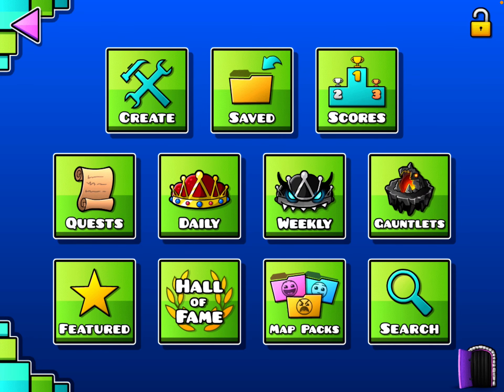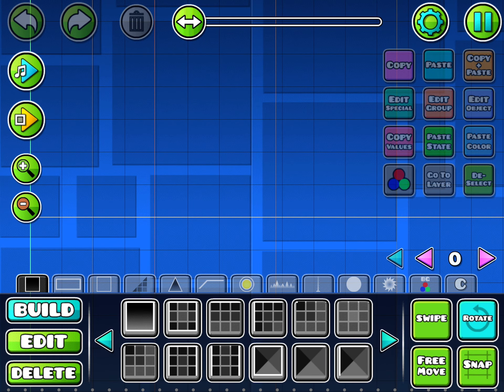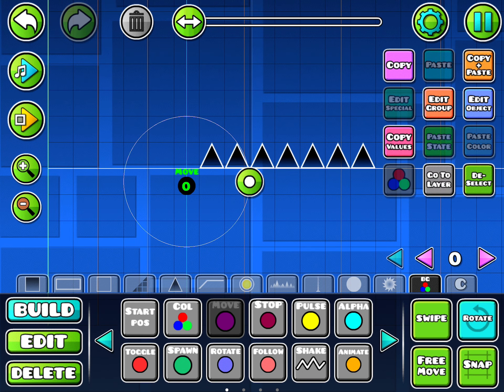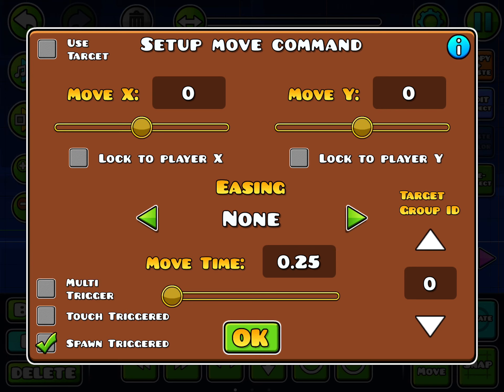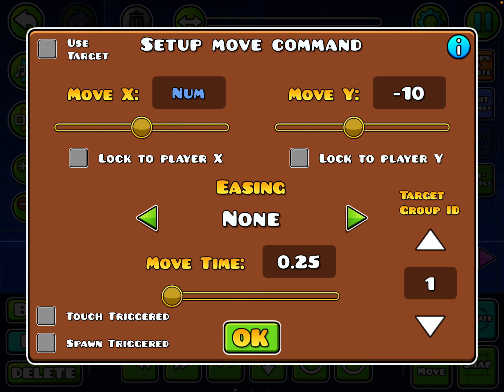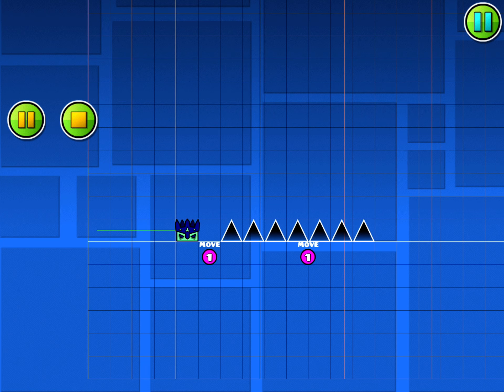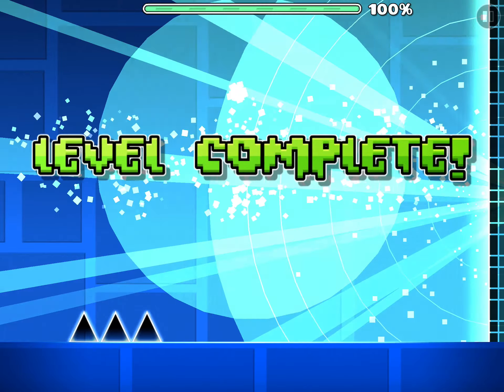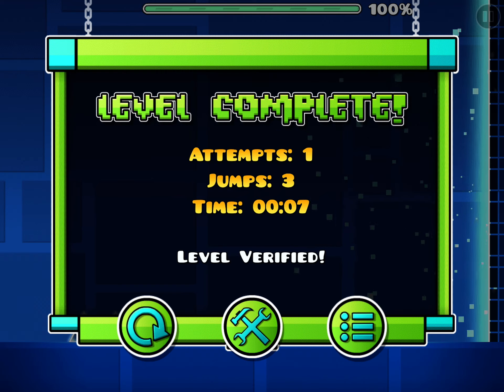How To Use The Move Trigger! [Geometry Dash]